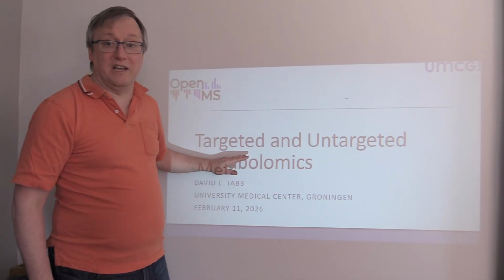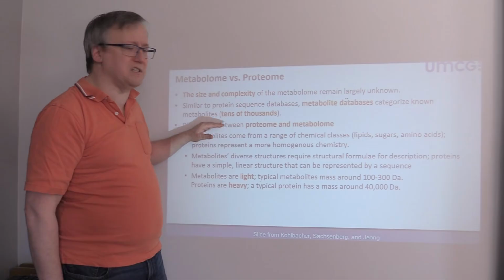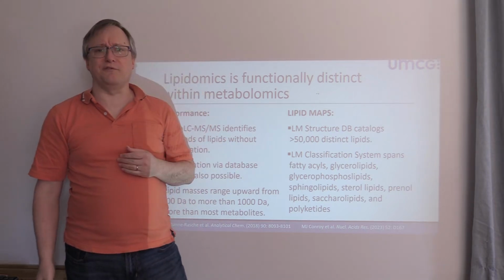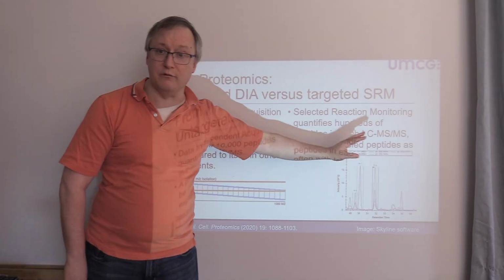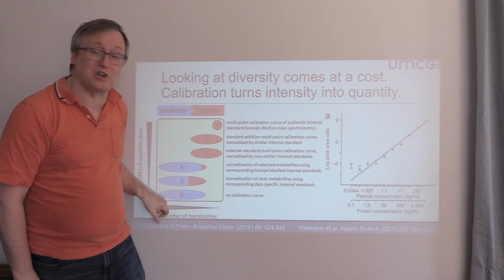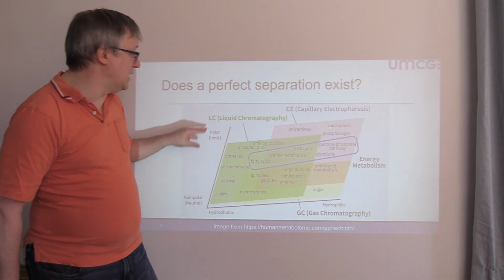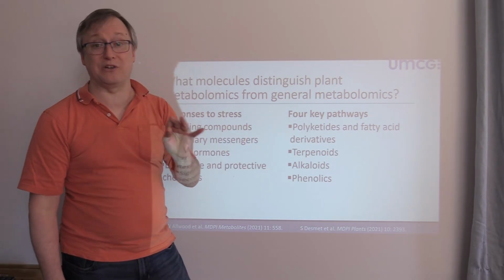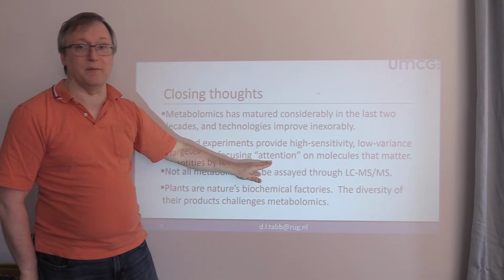20260404 Targeted and Untargeted Metabolomics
This lecture, originally prepared for the OpenMS South Africa 2026 Roadshow, differentiates targeted and untargeted metabolomics designs, particularly for plant biotechnology.  The lecture opens with a brief overview of metabolism (anabolic and catabolic processes), with some brief comments on the diversity of metabolites and metabolite classes.  The chief contrast of the lecture starts with "untargeted" or "discovery" experiments, intended to identify the components of complex metabolic systems.  It then continues with "targeted" or "verification" experiments, intended to quantify a specific set of metabolites to high precision.  The roles of method optimization and the creation of calibration curves are discussed as the number of analytes considered drops to a small, targeted set.  The complementarity of liquid chromatography, gas chromatography, and capillary electrophoresis are then described, as are some special aspects of plant metabolomes.  The lecture then closes with a discussion of repositories (such as MetaboLights) and standards (such as the 2007 minimum reporting standards from the MSI).